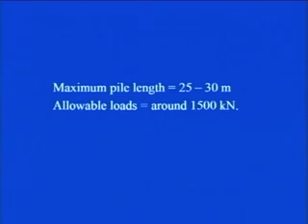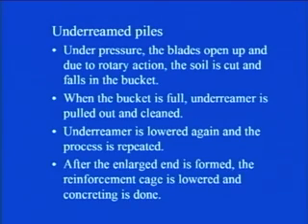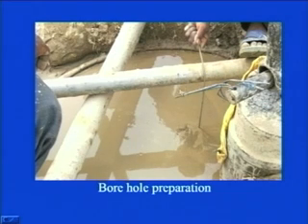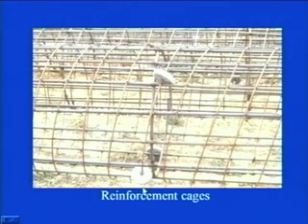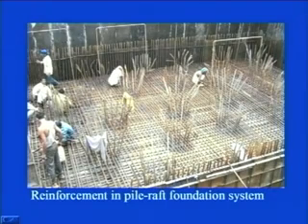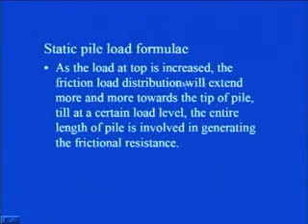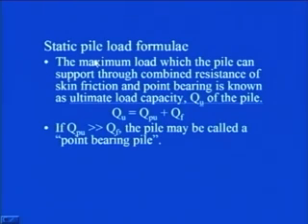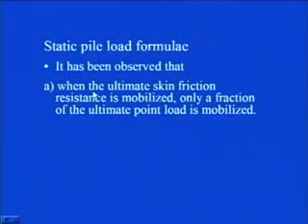Mod-2 Lec-7 Pile Foundations-2